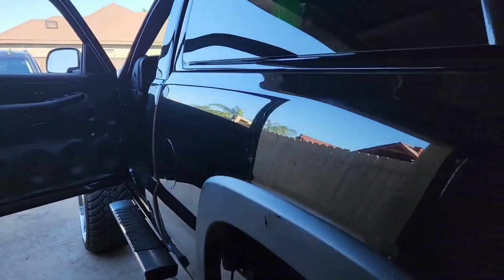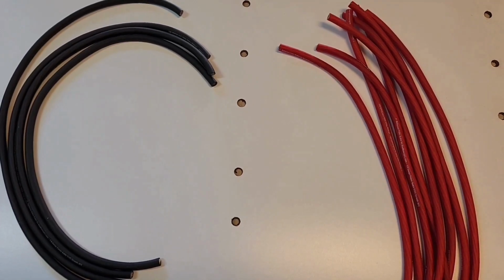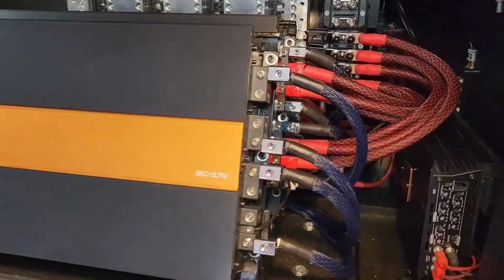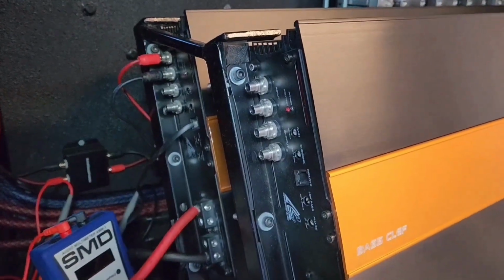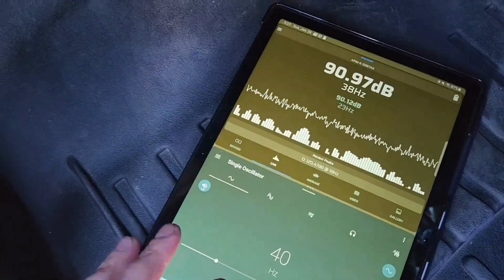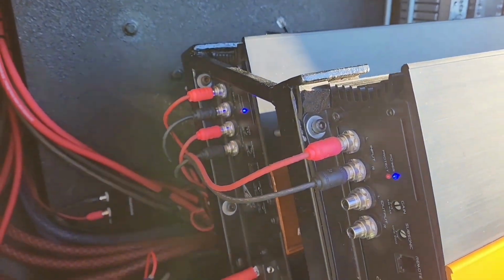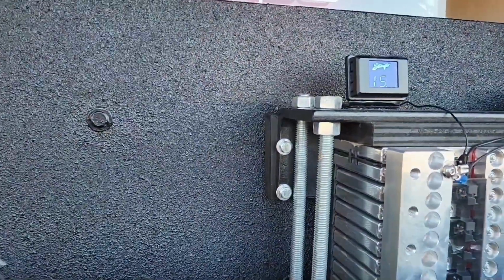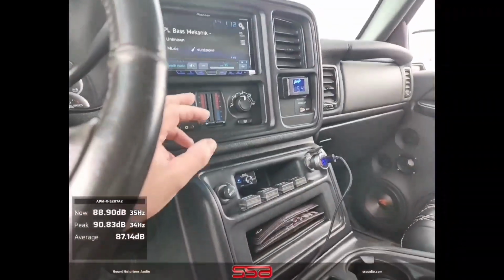TESTING Crescendos 17ks (2) on 4 Fi HC18s at 1 ohm (La Taz)